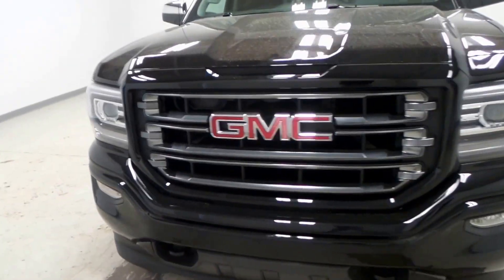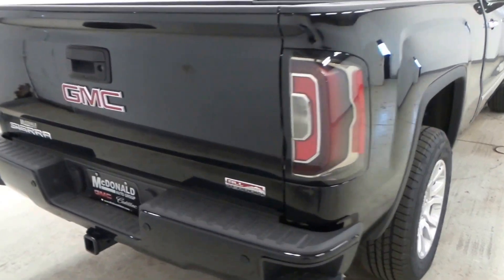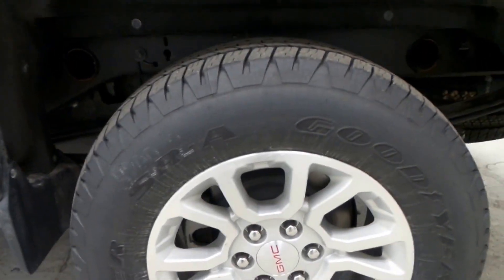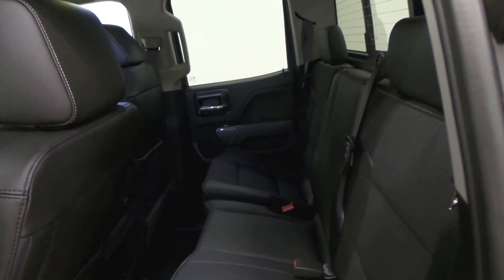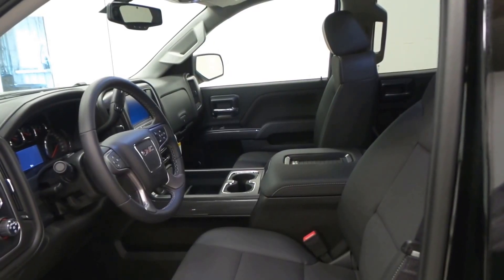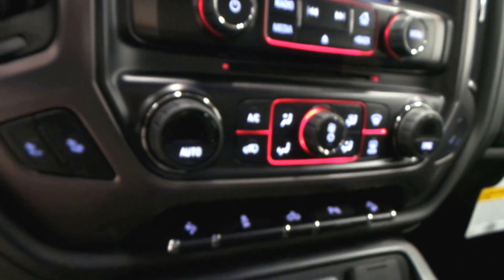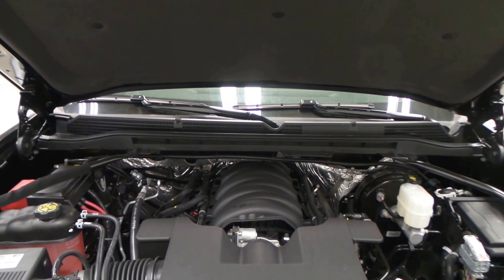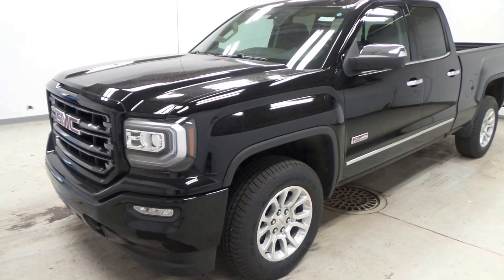2016 GMC Sierra 1500 SLE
Come test drive this New 2016 GMC Sierra 1500 SLE, stock# GC216312 today at McDonald GMC Cadillac 5155 State St. Saginaw, MI.